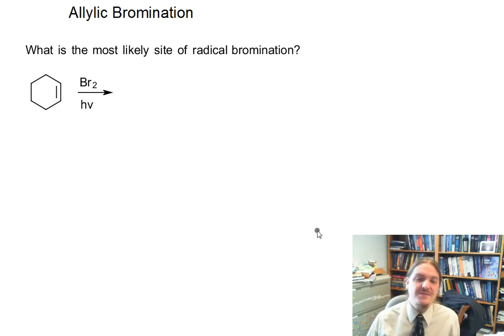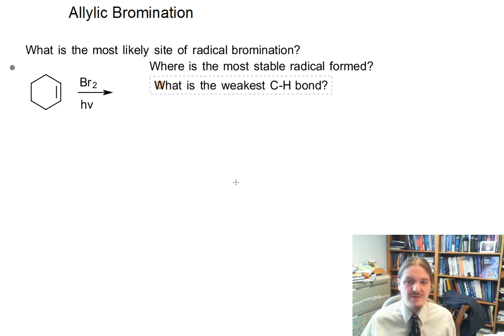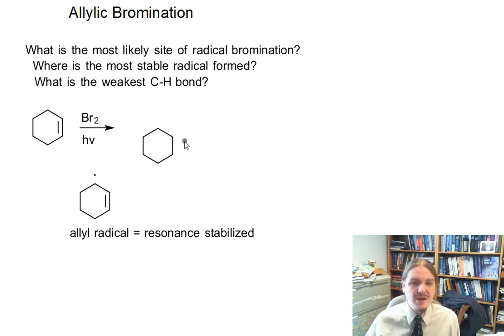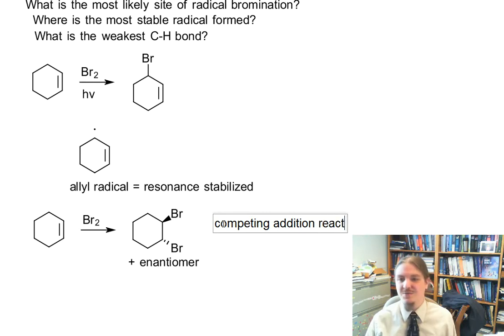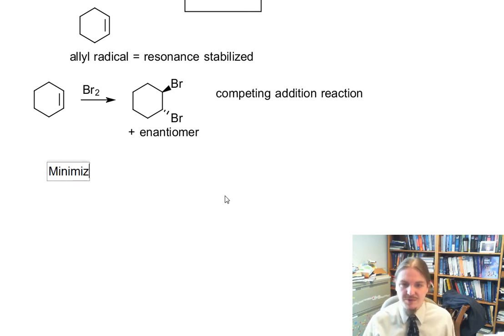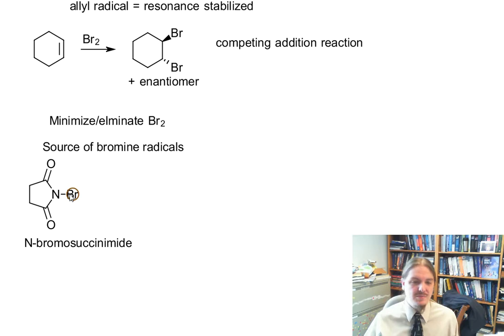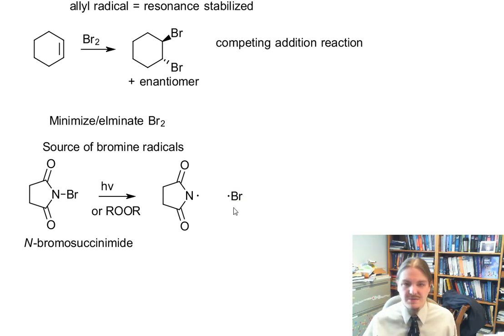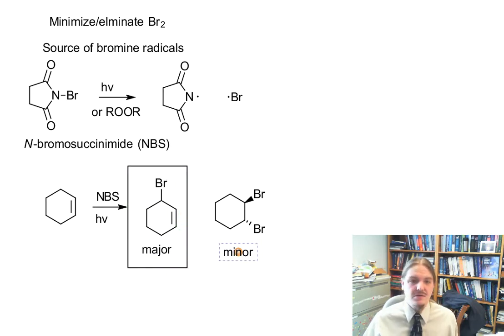Introduction to Allylic Bromination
In this video Dr. Norris introduces allylic bromination with N-bromosuccinimide